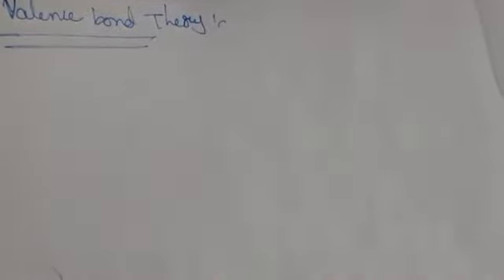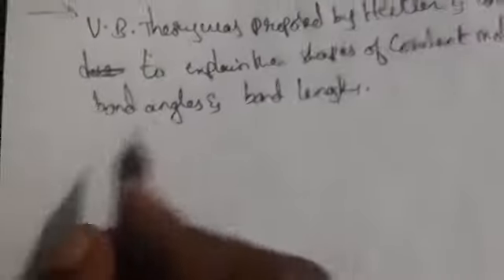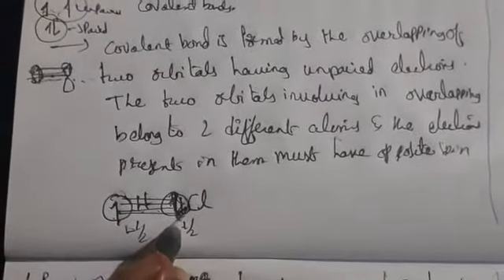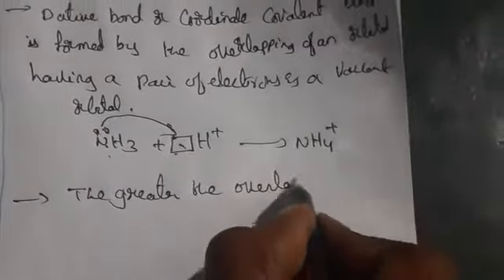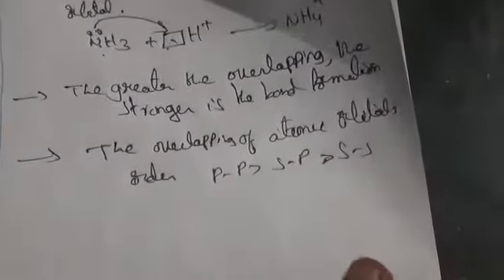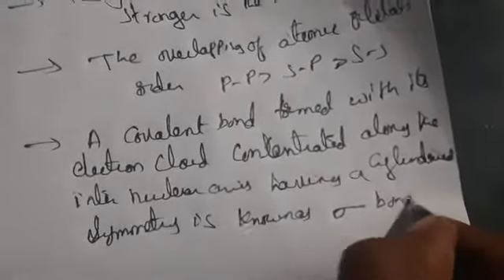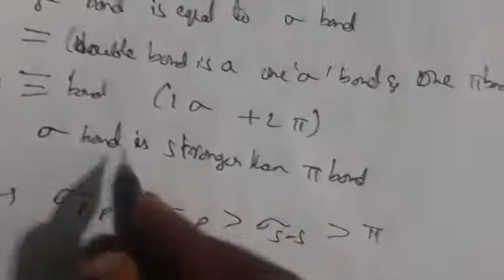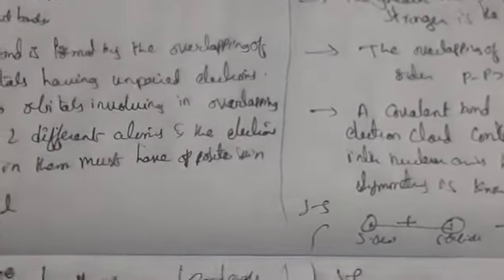Chemical bonding and molecular structure